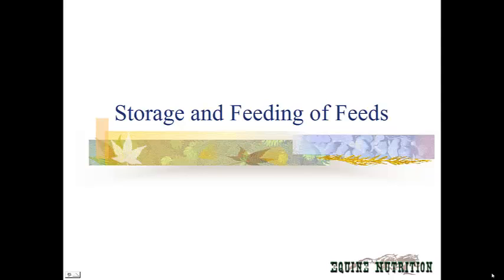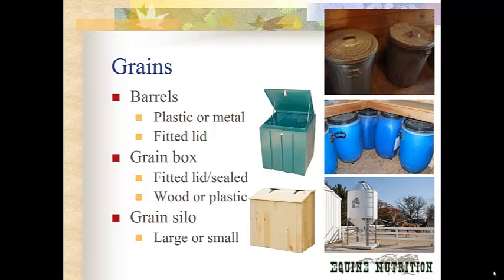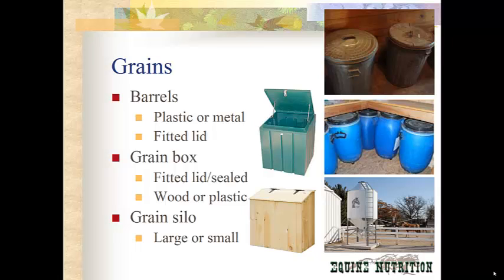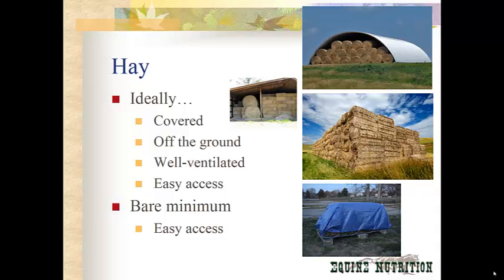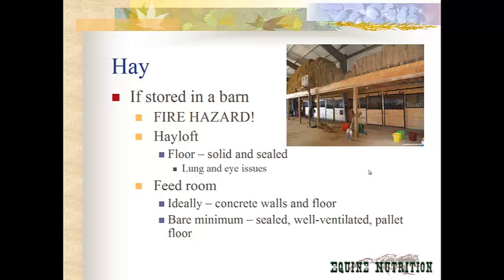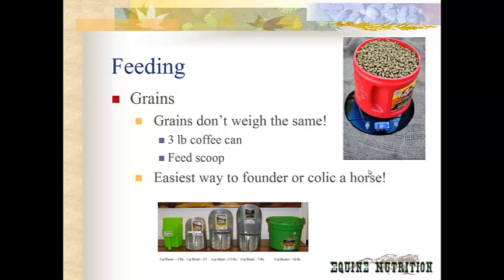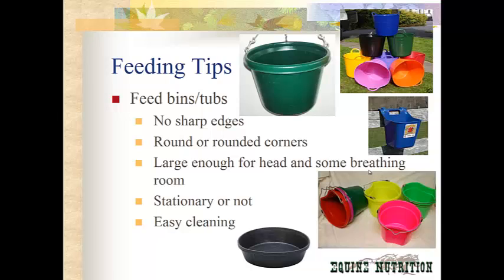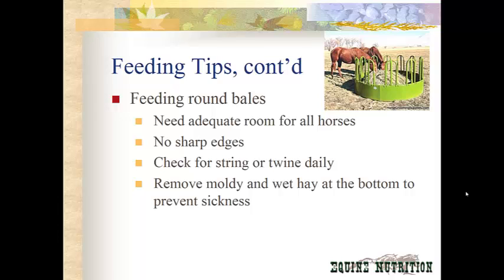Feed storage and feeding tips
A rough overview of feeding tips and how to store feeds.